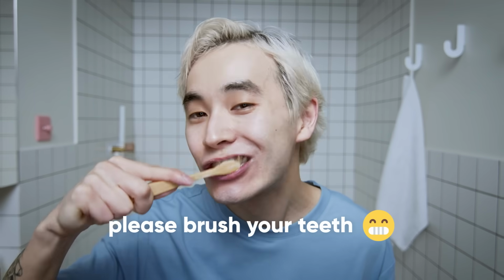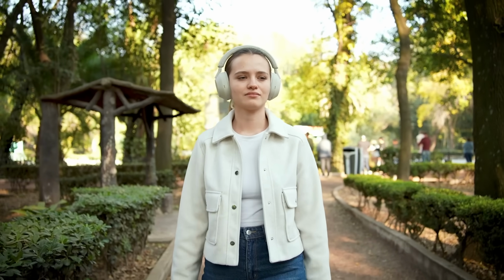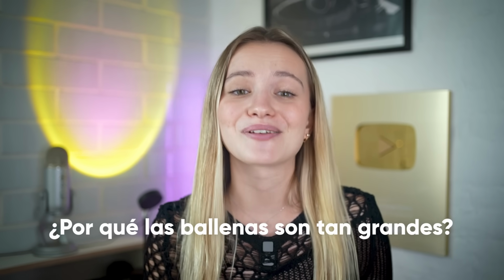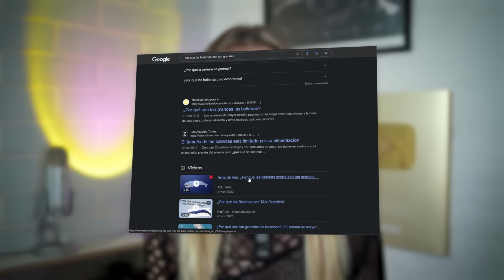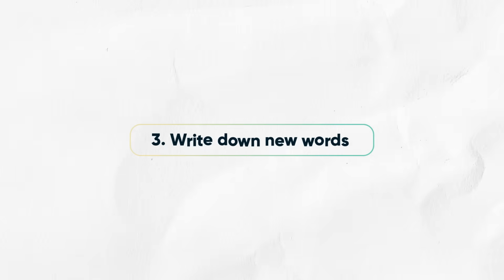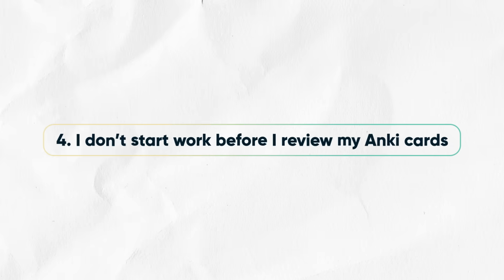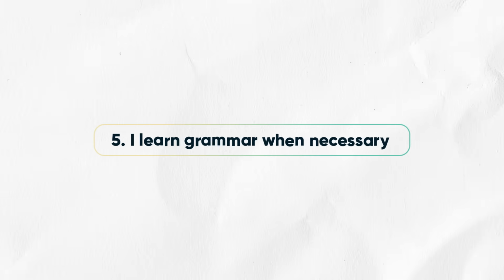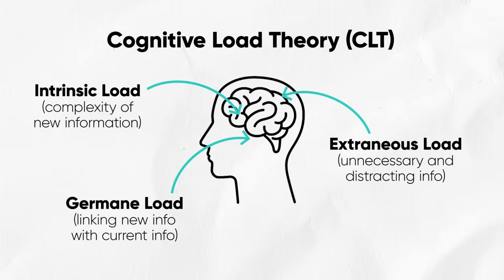5 MICRO HABITS that help me become FLUENT in any language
New here?

🎥 I'm a native Russian speaker trying to navigate life between the three languages I'm learning: English, Spanish, and Chinese. And I'm excited to share all my secrets with you! Let's explore the enchanting world of language learning through my heartwarming stories, helpful tips, and engaging challenges. Welcome to my Language Diaries, where learning foreign languages becomes an unforgettable experience 🥰

0:00 Micro habit 1
2:30 Micro habit 2
3:40 Use Squarespace to create your own website
5:06 Micro habit 3
6:30 Micro habit 4
7:30 Micro habit 5